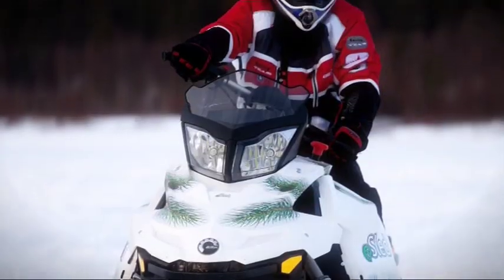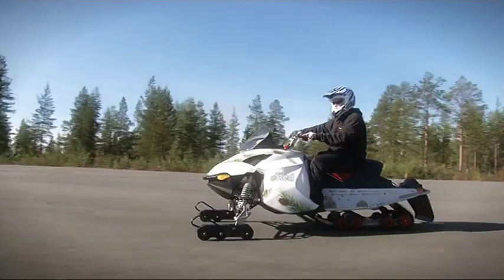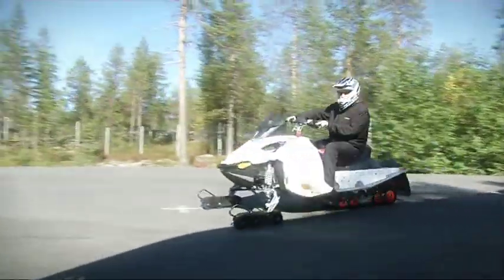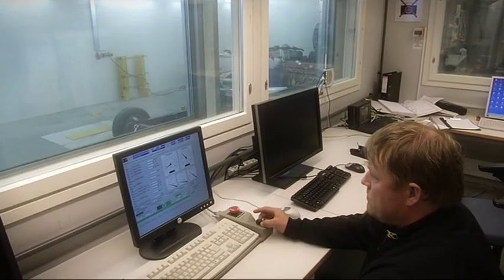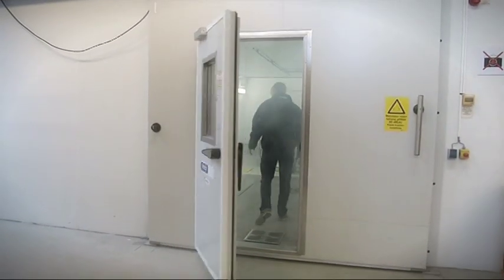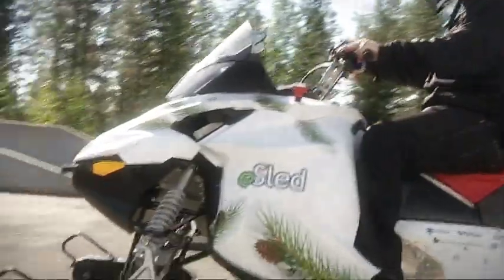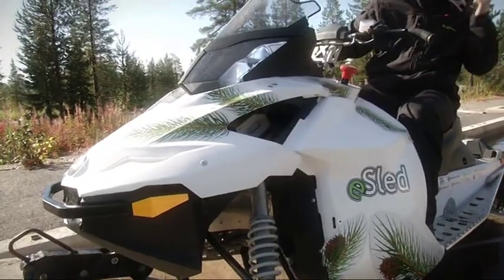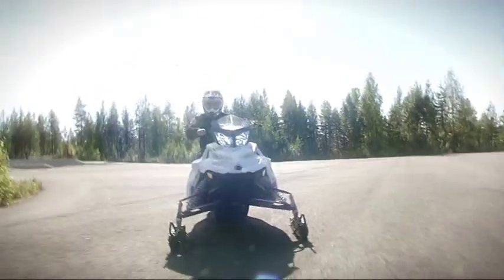eSled - Electric snowmobile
Development of electric snowmobile concept.

Sähkömoottorikelkka testikäytössä Rovaniemellä.